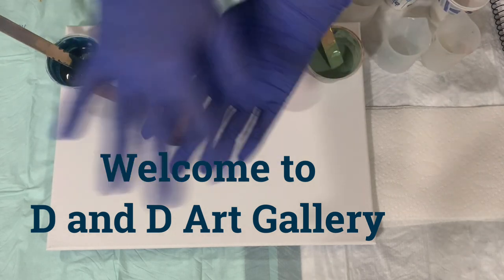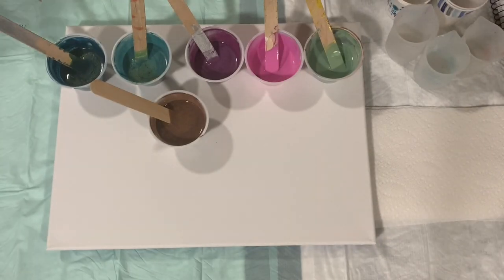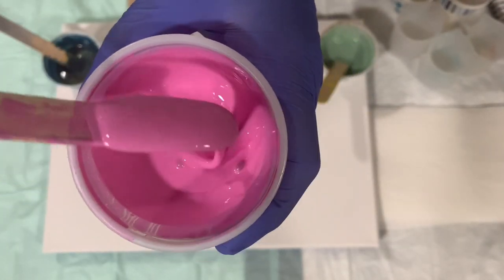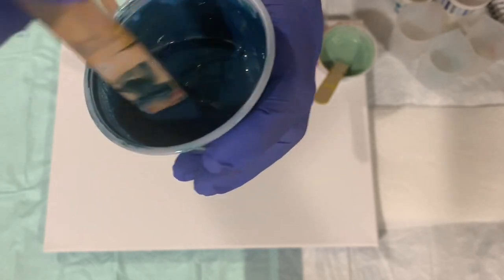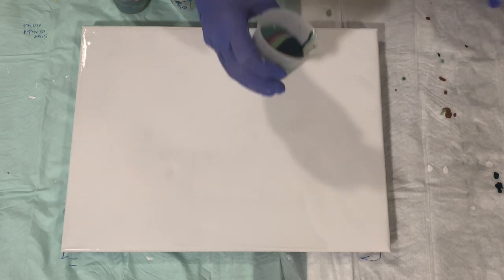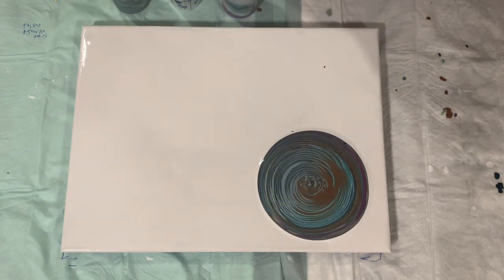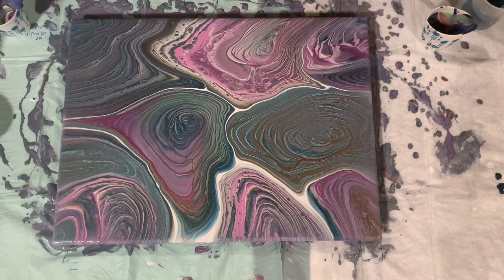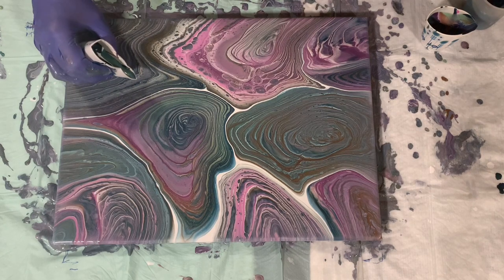(243) Acrylic multi-ring pour using the MIX. Excellent results / beautiful colors. Acrylic tutorial.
I did an acrylic multi-ring pour using the MIX on this 12 x 16" canvas with excellent results & beautiful colors. MUST SEE! Great acrylic tutorial.

Materials used: Base coat: Blickrylic titanium white.
Modern Masters antique bronze
DecoArt 24K gold & Masters Touch viridian & Pebeo Dyna
DecoArt 24K gold & Amsterdam phthalo blue
DecoArt 24K gold & Amsterdam phthalo blue & Liquitex soft body muted violet & Amsterdam black
Amsterdam reflex rose, Blick's white & Liquitex Basics Magenta
Golden fluid acrylic iridescent silver & Liquitex soft body muted violet

Pouring medium: 7 parts of the MIX: 1 part paint: 1 squirt of water in each paint.